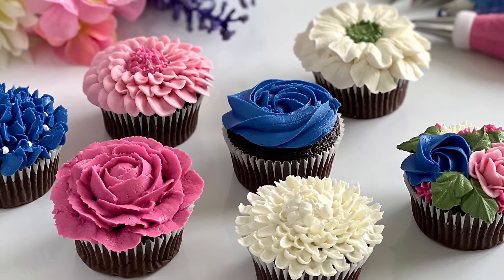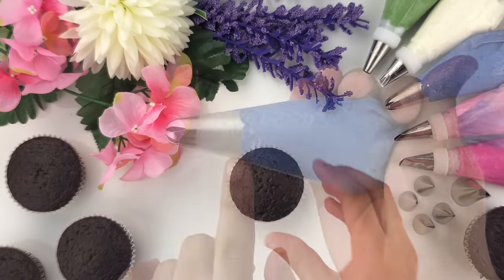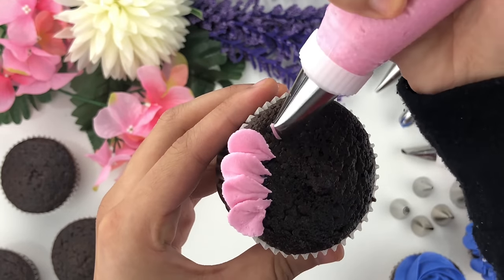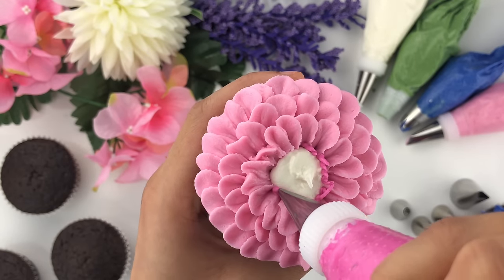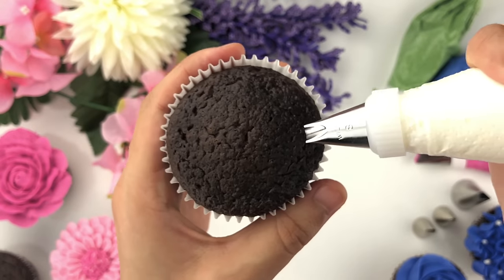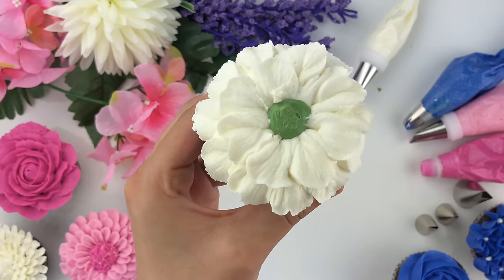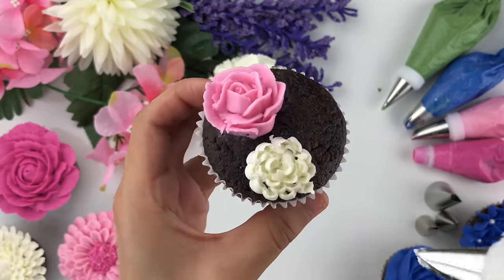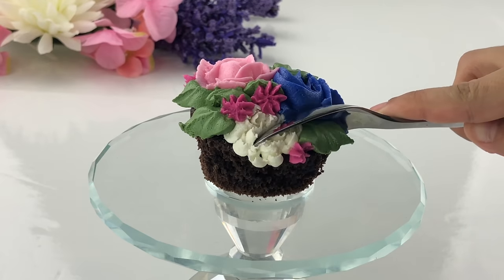Struggling with buttercream flowers? Tips to pipe perfect buttercream flowers! - ZIBAKERIZ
In this video I show tips and techniques on howtopipebuttercreamflowersoncupcakes springflowers . You can also go to the specific time stamps below to learn the specific flower I teach in this tutorial (Rosette, Hydrangea, Zinnia, Rose, Chrysanthemum, Anemone, Triple rosette flower bouquet).

Becoming a better baker and cake decorator is not impossible just knowing a few tips, techniques and lots of practice and determination can make it happen. Also love helping you guys out as much as I can so if you have any baking or cake decorating questions leave them in the comment section down below and I would love to help!

Like this video if you enjoyed the video and comment what you learned!

Also I love taking content ideas from all of you, so feel free to suggest that in your comment section down below!

Happy Baking,
Zibakeriz

TIME STAMPS:
0:00 - Introduction
0:07 - Colours and Piping tips
1:48 - Rosette
2:16 - Hydrangea
3:18 - Zinnia
5:39 - Rose
7:04 - Chrysanthemum
8:06 - Anemone
9:24 - Triple Rosette flower bouquet
12:15 - Outro
12:28 - Coming soon my online courses!

If you liked this video watch these videos next!

ALSO SIGN UP TO MY E-MAIL LIST TO KNOW WHEN I WILL LAUNCH MY ONLINE COURSES!